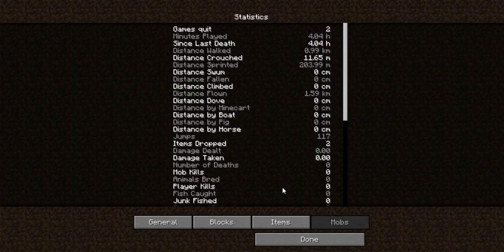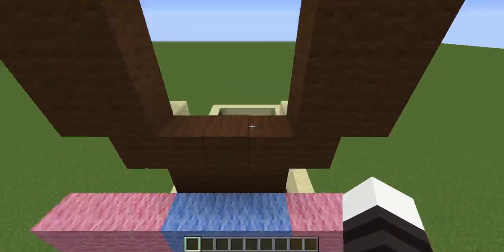My Secret Project Reveal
In this video, I reveal the secret project I've been talking about!

== Upcoming Stuff ==
6/??/2016 - MariCraft Head Collection (And Head Command Tutorial)